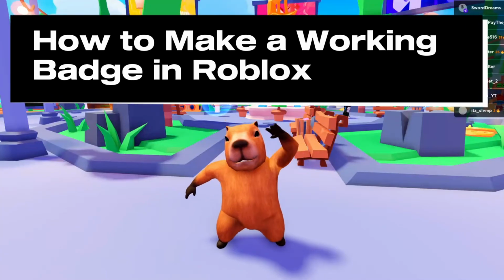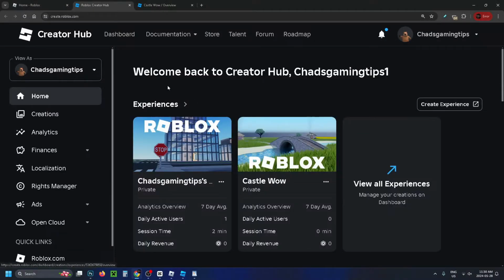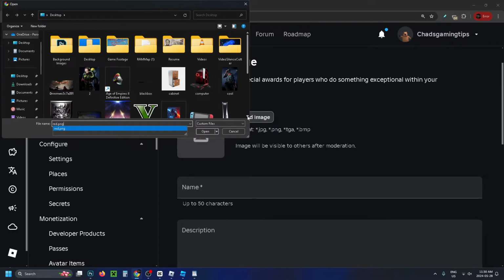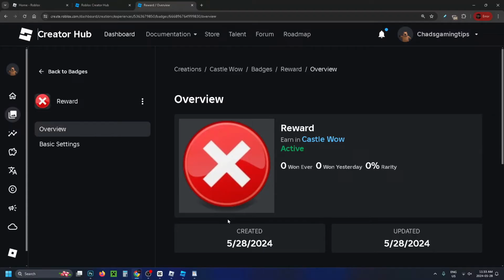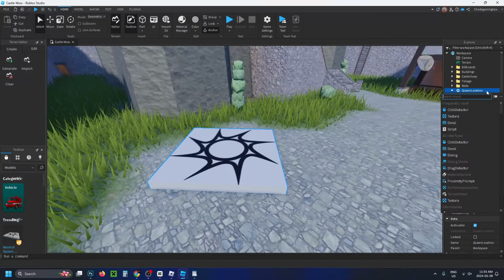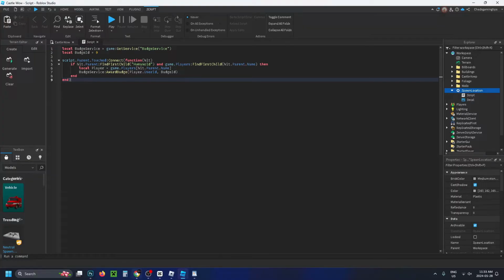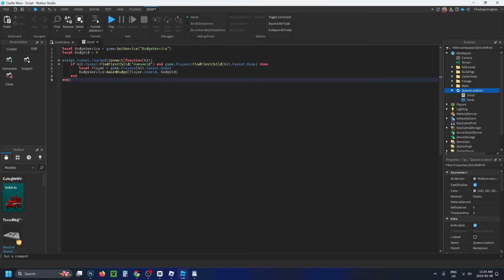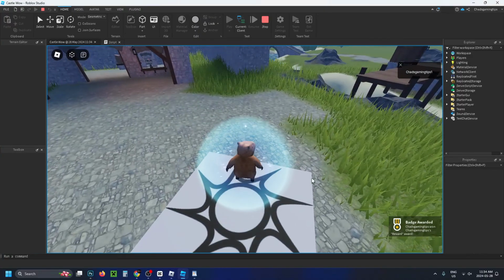How To Make A Working Badge In Roblox (Easy Guide!)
How to make a working badge in Roblox? In this guide, I show you how to create a badge in Roblox and how to add it to your experience in Roblox studio so it works and players will be rewarded a badge. Hope this helps!

Script: local BadgeService = game:GetService("BadgeService")
local BadgeId = 0

script.Parent.Touched:Connect(function(hit)
 if hit.Parent:FindFirstChild("Humanoid") and game.Players:FindFirstChild(hit.Parent.Name) then
  local Player = game.Players[hit.Parent.Name]
  BadgeService:AwardBadge(Player.UserId, BadgeId)
 end
end)